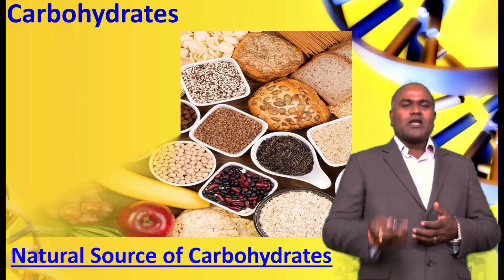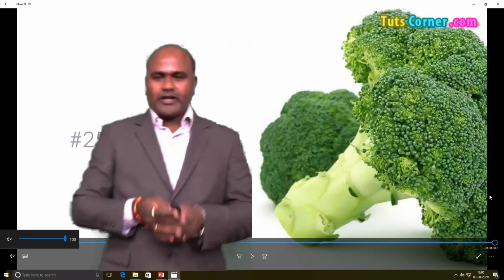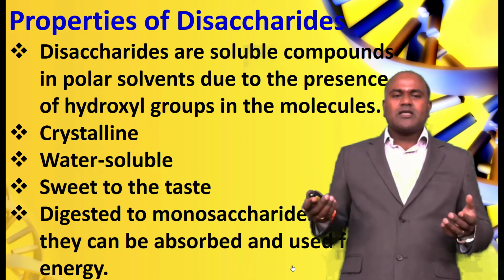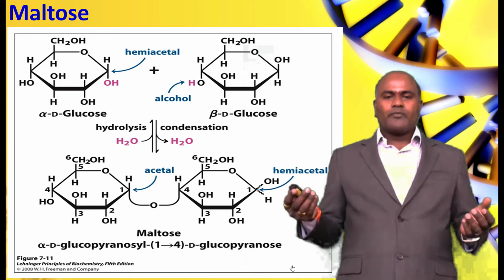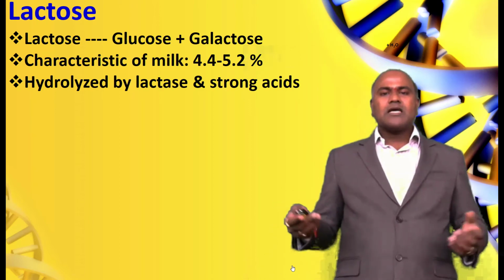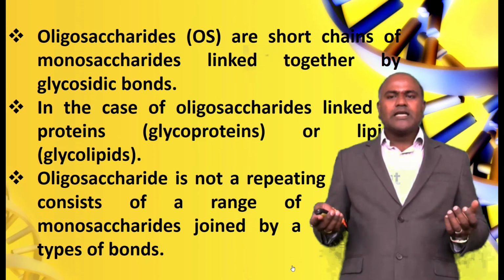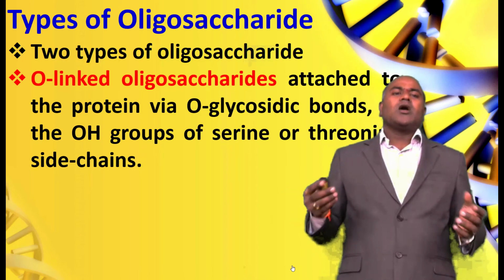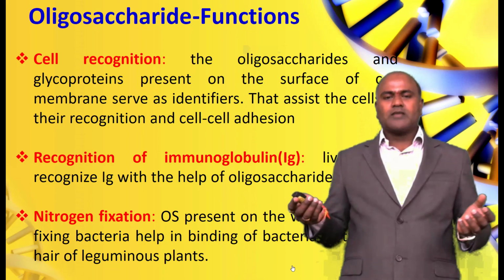Biochemistry (UNIT-1, Topic-III)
BIOCHEMISTRY (19BT201)
UNIT-1 (TOPIC-III)
Disaccharides and Oligosaccharides